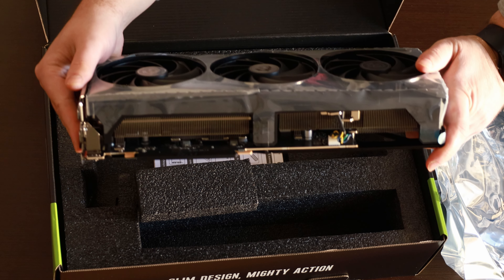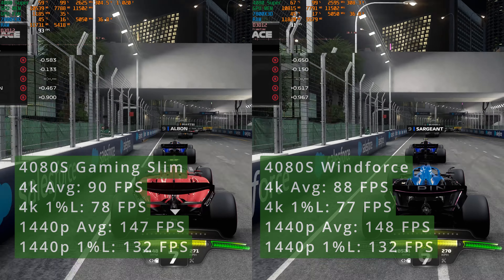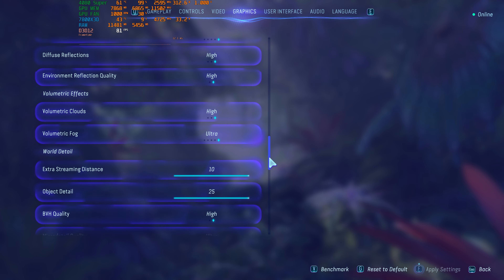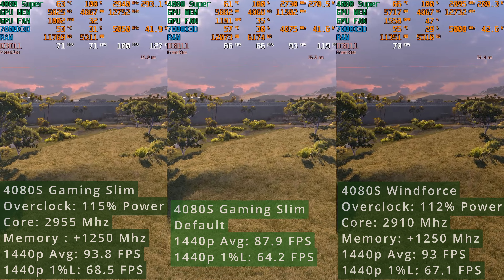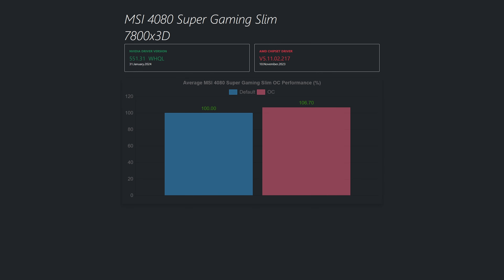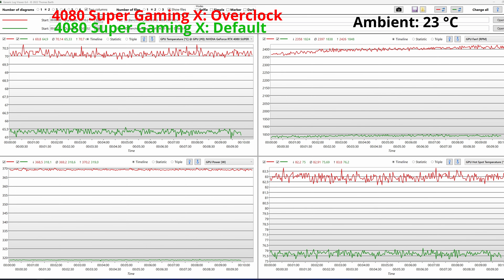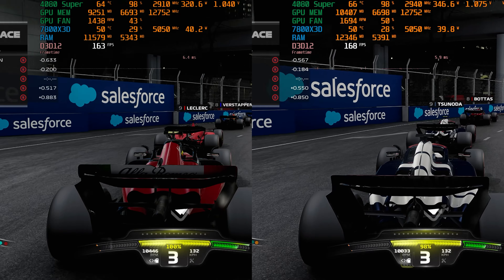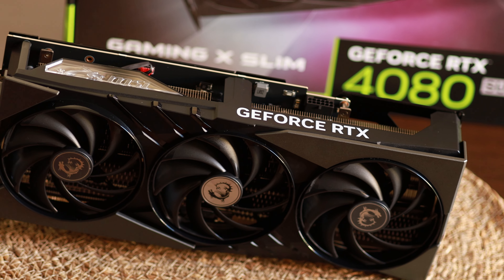MSI 4080 Super Gaming X Slim, is it a good buy | Overclocking | Undervolting | 7800x3d | 4k | 1440p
In this video I'm benchmarking the MSI 4080 Super Gaming X Slim, at 4k and 1440p, using a 7800 x3d, investigating the overclocking, undervaluing capabilities alongside the thermals

Nvidia display driver: GeForce Game Ready Driver 551.31

GPU: GIGABYTE GeForce RTX™ 4080 SUPER WINDFORCE 16G
GPU: MSI GeForce RTX™ 4080 SUPER Gaming X Slim
CPU: AMD Ryzen 7 7800X3D PBO Curve All Core -15
Motherboard: ASUS ROG STRIX X670E-F GAMING WIFI
CPU Cooler:  Thermalright Phantom Spirit 120 Evo
Case: Lian Li LANCOOL II Mesh Type C
PSU: BeQuiet!  STRAIGHT POWER 850W Platinum
SSD Games: Samsung 980 PRO M.2 NVMe SSD, 2 TB, PCIe 4.0
SSD OS: MSI 4080 Pro M.2 NVMe SSD, 2TB, PCIe 4.0
OS: Windows 11 Pro Build 22631

0:00 Intro
0:30 Unboxing
1:08 Benchmarks setup
1:28 Assassin's Creed Mirage
1:48 Total War: Pharaoh
2:10 F1 23
2:32 Avatar Frontiers of Pandora
2:56 Cyberpunk 2077
3:18 The last of us
3:46 Star Wars Jedi: Survivor
4:08 Overcloking settings
4:43 OC F1 23
4:54 OC Assassin's Creed Mirage
5:09 OC Total War: Pharaoh
5:25 OC Cyberpunk 2077
5:40 OC Avatar Frontiers of Pandora
5:55 OC The last of us
6:11 Chart Overview
7:02 Default vs Overclock Average
7:21 Thermals
8:36 Undervolting
9:30 My thoughts